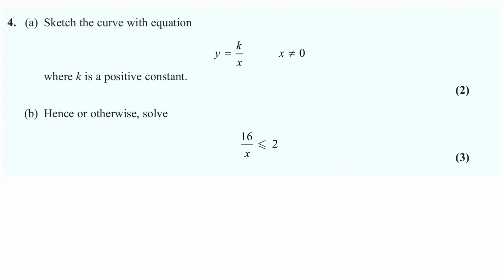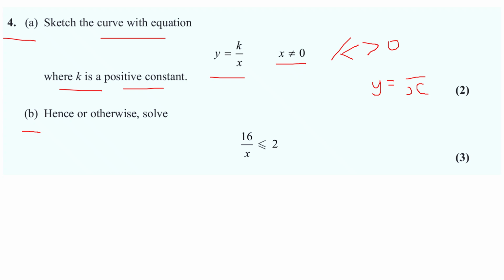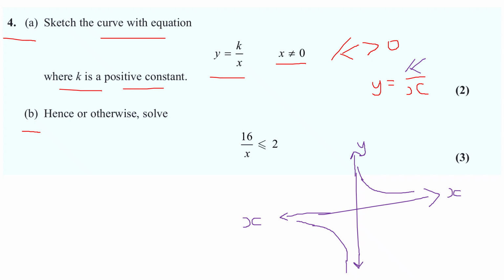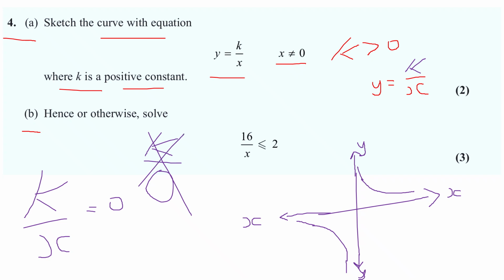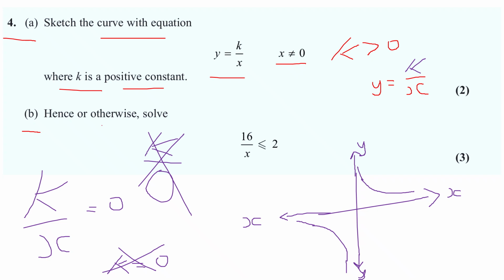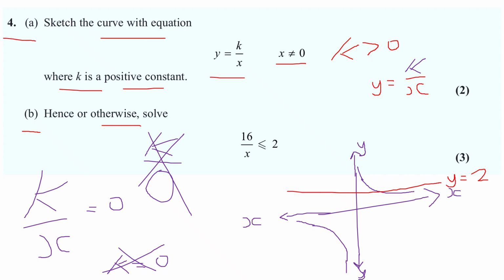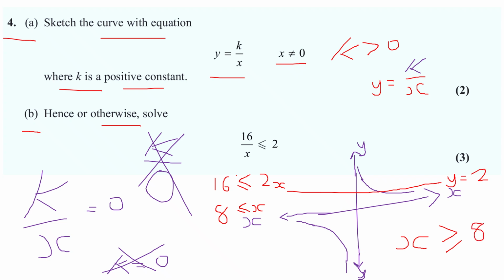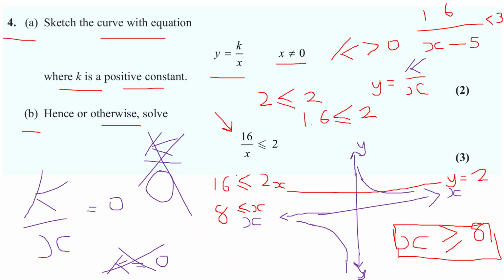Reciprocal Graphs and Sketches